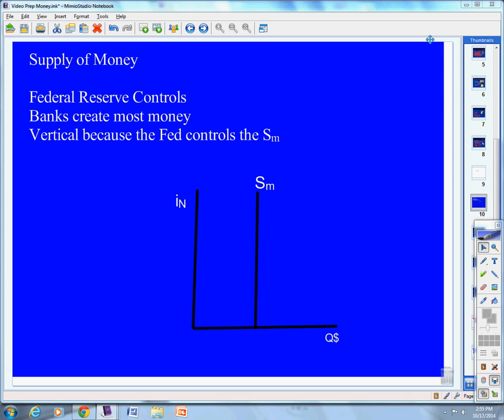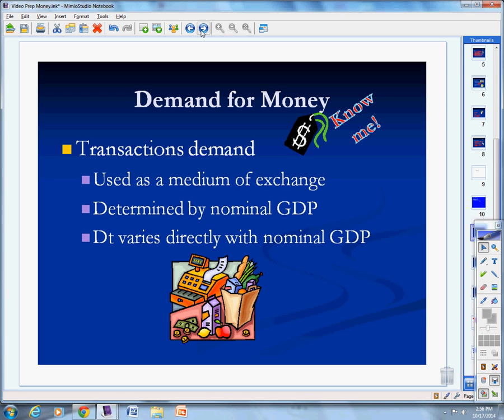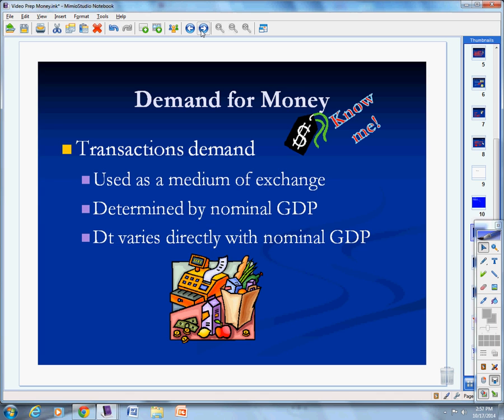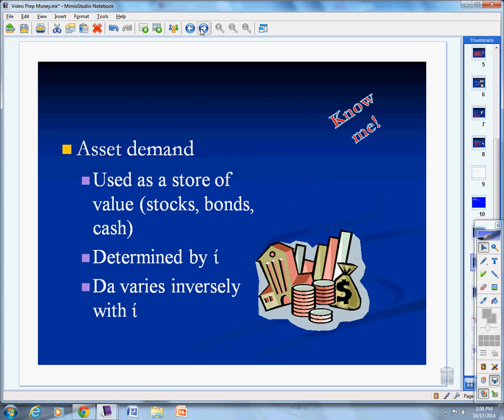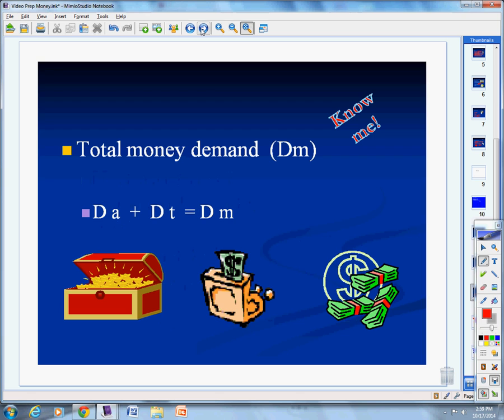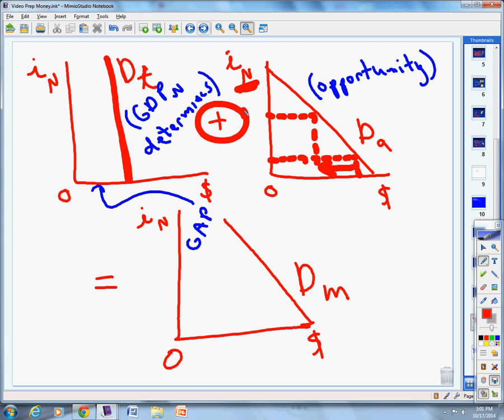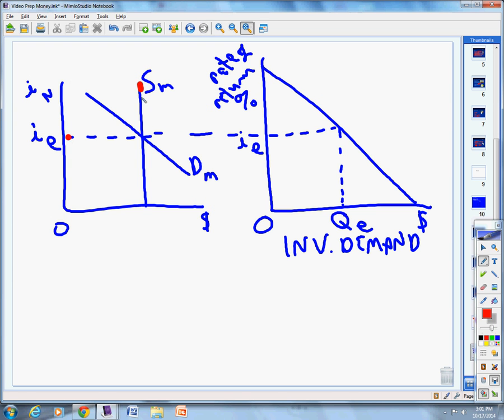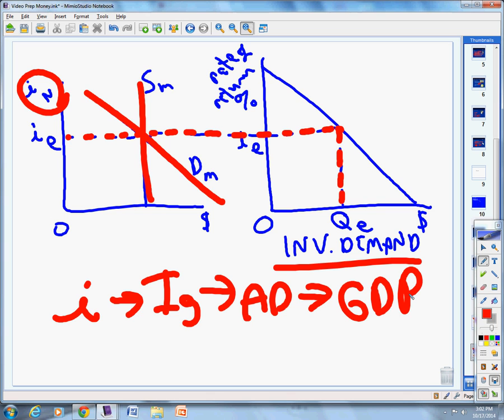The Supply and Demand for Money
This video is intended to be an Introduction to the Supply and Demand of money for Economics.

This video is designed for students just learning about this concept. It covers the Demand for money, the supply of money, equilibrium and an introduction in how this graph ties into investment demand, aggregate demand and GDP.